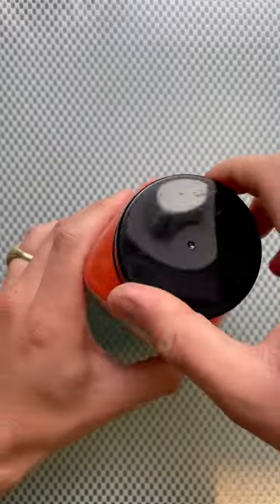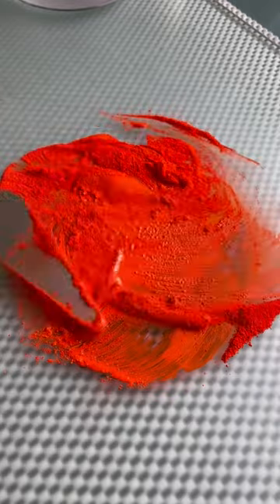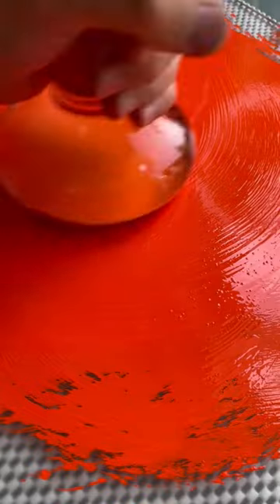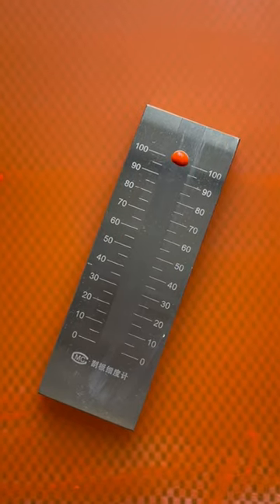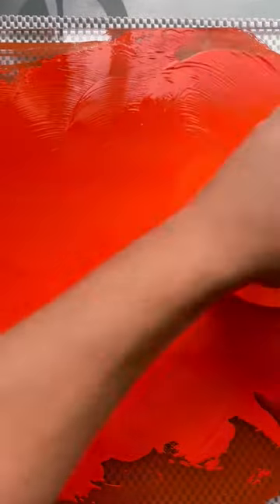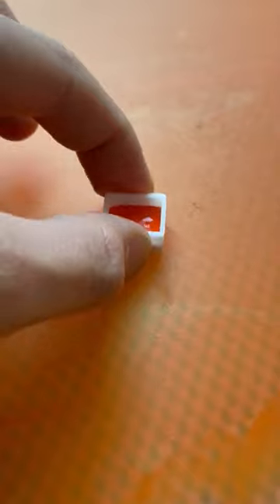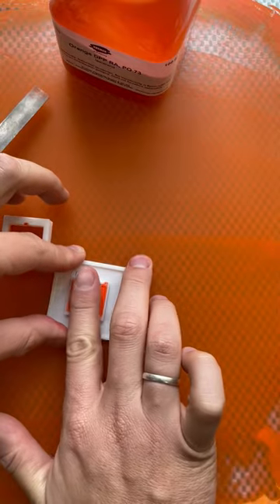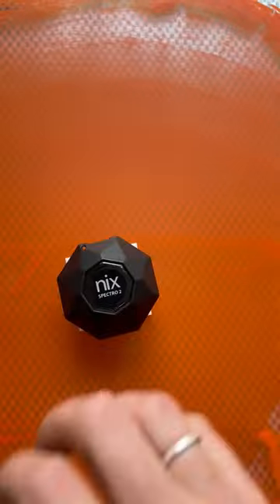Pyrrole Orange PO73 pigment to watercolor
This beautiful pigment I’m working with today is Pyrrole Orange PO73. It’s a DPP pigment from @kremerpigmente , which stands for di-keto-pyrollo-pyrrol. Pyrrole comes from the Greek word pyrrhos, meaning fiery.
It’s more opaque than other organic pigments but can still be used for beautiful washes in watercolor. Discovered in the 1980’s, the Pyrrole pigments are great and non toxic alternatives for the lead molybdate and cadmiums with in the red/orange pigment options. From the Kremer website: ‘’Because of growing concern about possible health hazards related to the use of cadmium pigments in the coatings industry, chemical companies have long sought after a possible organic substitute.’’
This PO73 is a great solution for those concerns. It’s the most chromatic pigment currently known. Chroma means how much color (or wavelengths) it reflects. It’s not an orange pigment with the highest value, or what we would consider as a ‘’brighter’’ orange. For me, I’d like Benzimidazolone PO62 for that. Which is more towards the yellow side of the spectrum, whereas PO73 is more of a scarlet-orange, leaning towards the red side of the spectrum. This is also visible in it’s spectral reflectance curve which I make in this video.

Hue wise, is very close to PO43, Perinone Orange, which is just a little less chromatic and less lightfast.

PO73 is a very staining color with a slight drying shift, meaning it loses saturation from wet to dry state in paper.

As Bruce MacEvoy said on Handprint.com: “I have very high regard for this pigment; it is everything modern pigment chemistry should be. Provided you use the transparent single pigment brands, this makes a very versatile and reliable paint, worth trying for florals and other brilliant painting styles, and splendid as a warm, almost pinkish tint or blush color for caucasian flesh tones.”